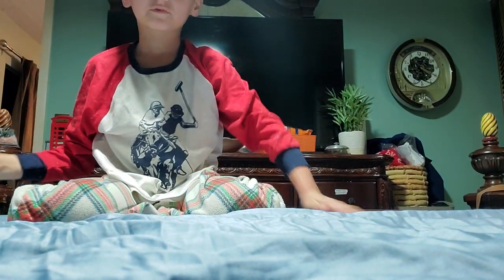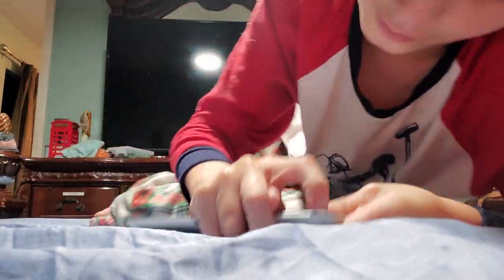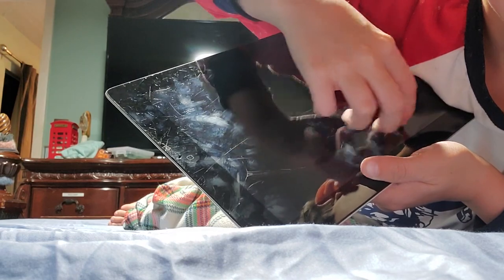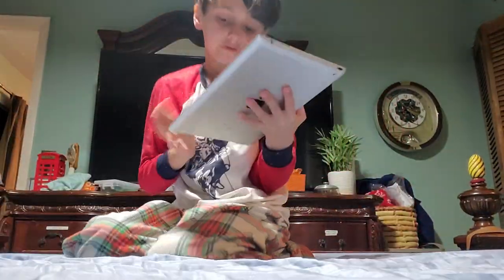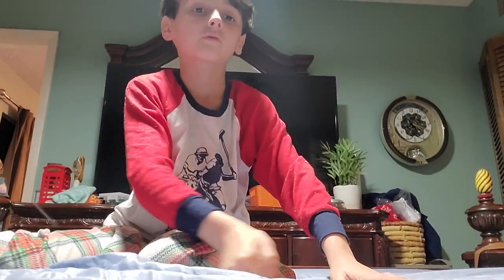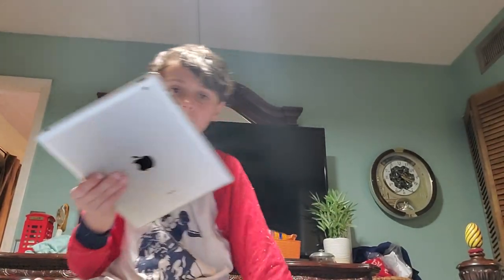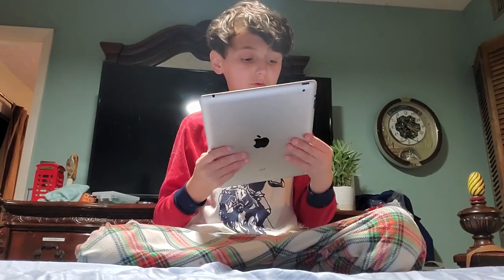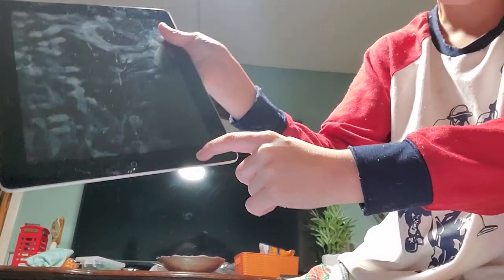iPad drop test (made actually 1 week ago)